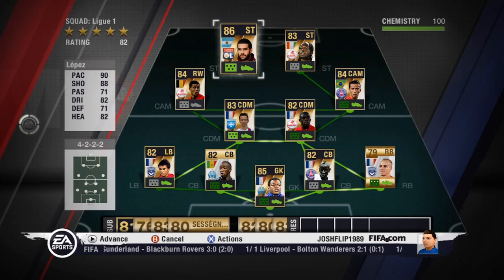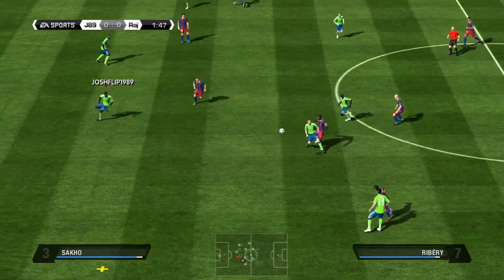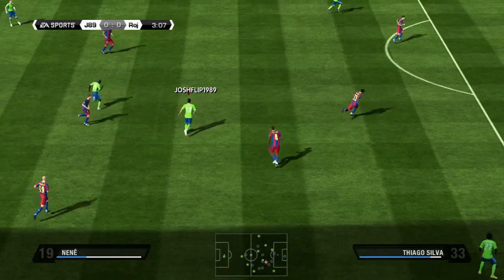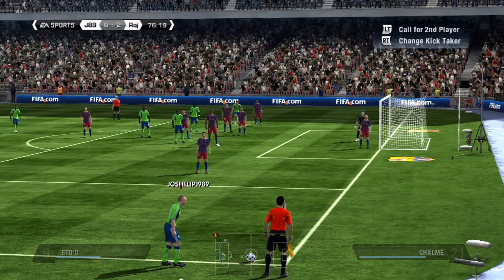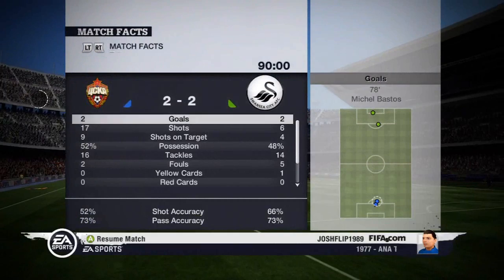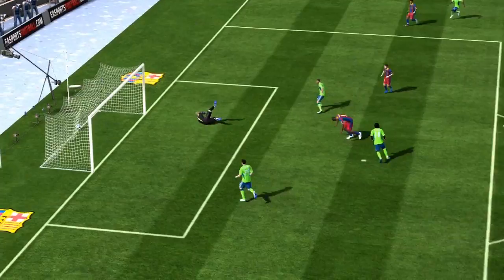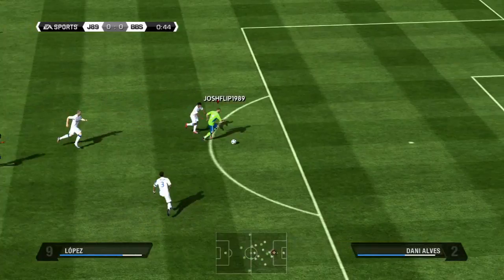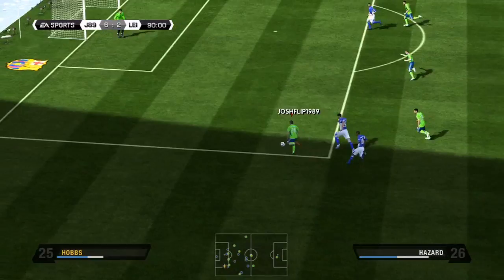My Fifa 11 Ligue 1 Ultimate Team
Next week's Ultimate Team video will feature my Brazilian Silver Team, anyway let me know if you like these dual commentaries, because I've had a couple of Fifa directors asking to do dual commentaries with me and if you like them I'll do more. Appreciate if you could thumbs up the video as well lad's, it helps the channel grow. In turn helping the Fifa community grow.

My Ligue 1 Team in a 4-2-2-2 Formation:
GK: Inform Steve Mandanda -- Average Price 22,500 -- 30,000 -- Great Shot Stopper.
RB: Matthieu Chalme -- Average Price 1000 or under -- Highest rating for RB in Ligue 1
LB: Benoit Tremoulinas -- Average Price 27,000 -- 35,000 -- Very quick and can actually defend.
CB: Inform Mamadou Sakho -- Average Price 15,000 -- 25,000 -- Very quick CB worth the coins.
CB: Souleymane Diawara -- Average Price 1000 or lower -- Nice Headers and nice defender.
CDM: Inform Rio Antonio Mavuba -- Average Price 2300 or lower -- Quick defensive Midfielder.
CDM: Inform Benoit Pedretti -- Average Price 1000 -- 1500 -- Great all-around Midfielder.
CAM: Inform Nene -- Average Price 20,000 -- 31,000 -- Flair Trait and 97 Freekicks when inform.
CAM: Yoann Gourcuff -- Average Price under 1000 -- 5star skill moves, great freekicks.
CF: Inform Gervinho -- Average price 10,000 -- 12,000 -- Quick Striker who's great at dribbling in the box.
ST Inform Lisandro Lopez -- Average price 200,000, get him for about 150,000 current bid or lower if lucky. Amazing shot's, he has so much power.

Main Substitute's
ST Inform Gomis -- Average Price 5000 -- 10,000 -- Very good as an impact sub, due to his pace.
RM -- Inform Hazard -- Average Price 35,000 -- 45,000 -- Another great impact sub due to his Pace